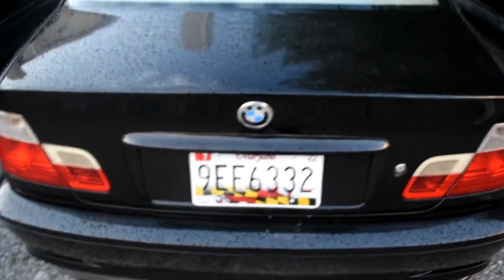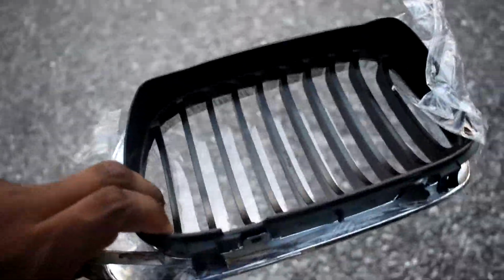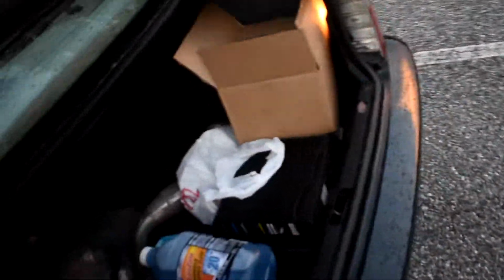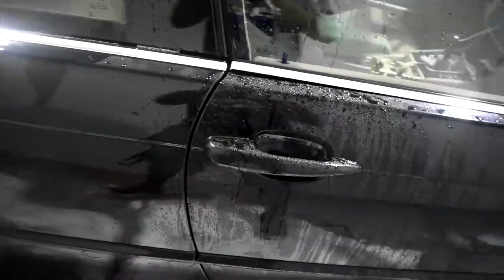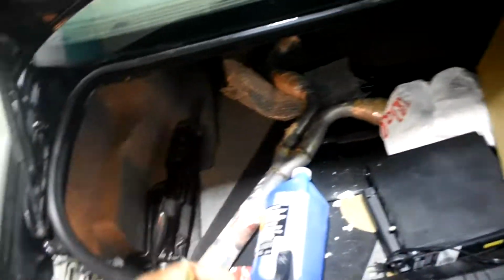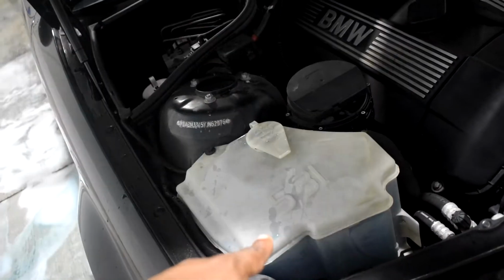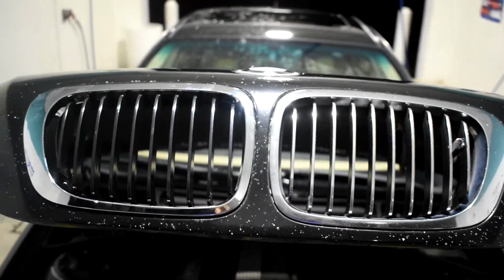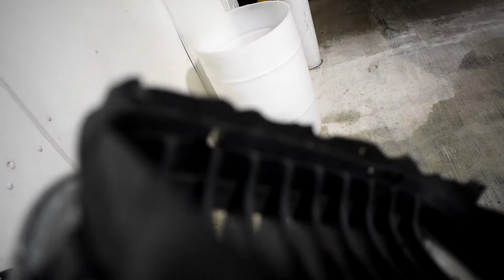FIXING AND CLEANING MY E46